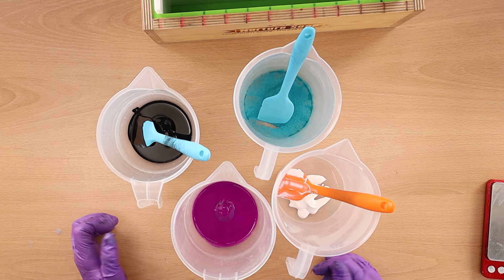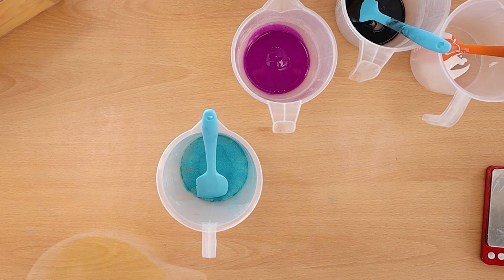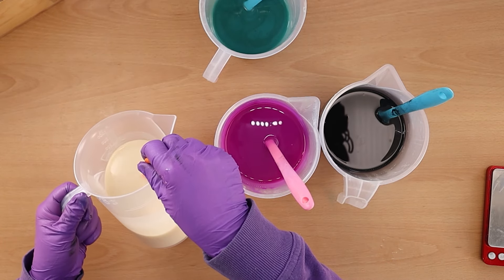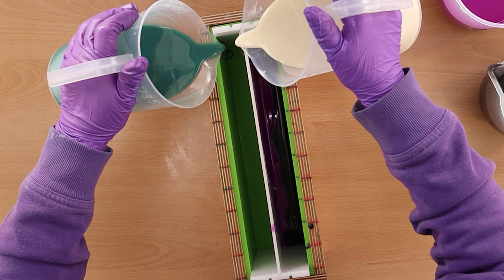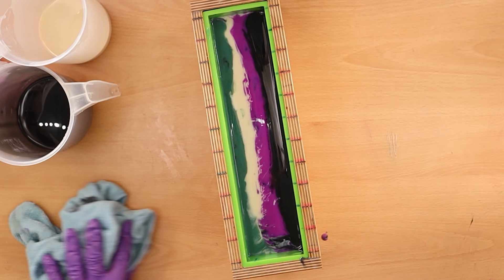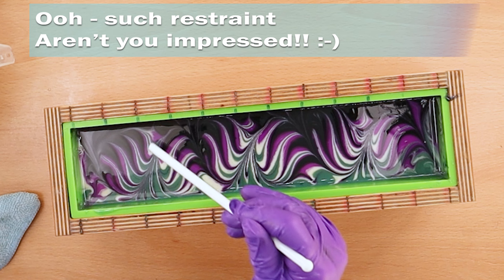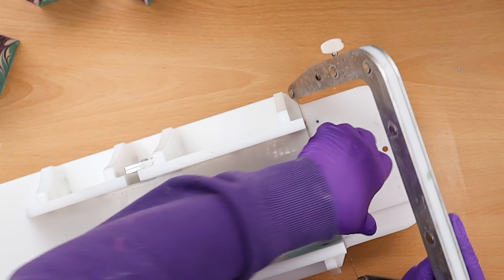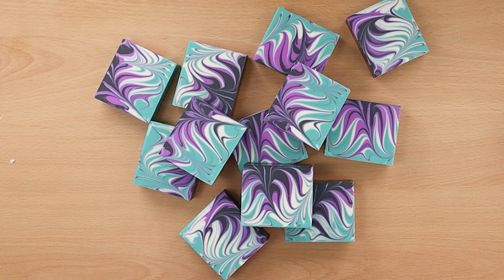Cold process soap DNA swirl/ Helix swirl soap making and cutting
This is quite a simple cold process soap swirl but it gives a really dramatic effect. In this video I'll show you how I made my DNA swirl cold process soap.